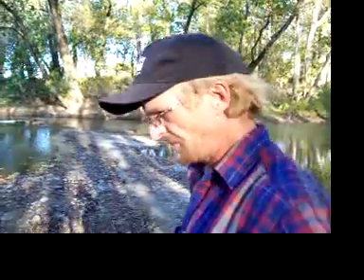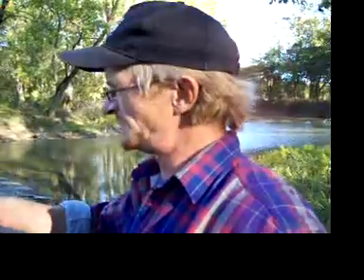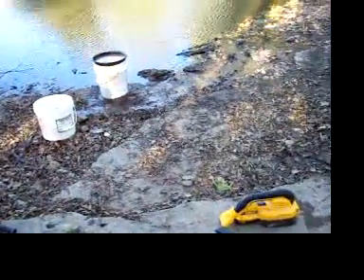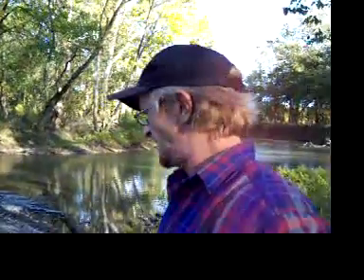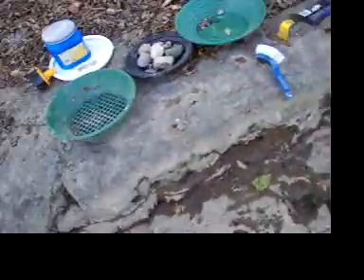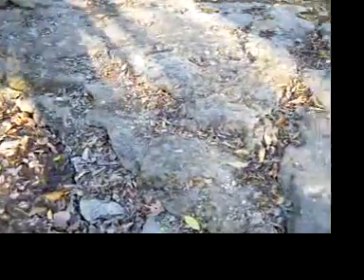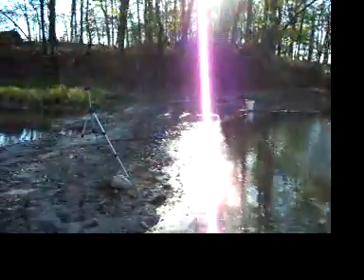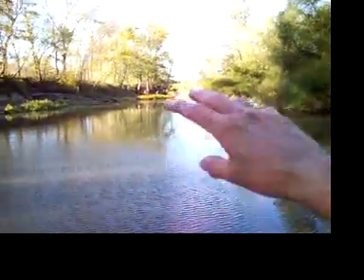On the Auglaize River #4 I think lol 10/07/10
Here I am recapping my day I met a real cool guy from the USGS he was a Hydrologic Tech with them.
Al Dillenburg Was very informative about what he was doing he was taking water flow measurements and I have another video before this one on it but YT removed it because it was 57 seconds to long :o/
I will try to edit it and shorten it up so I can post it here in the near future.